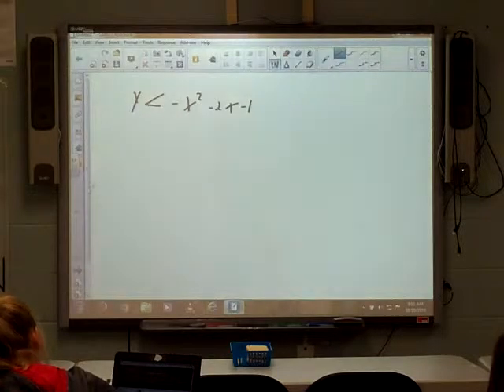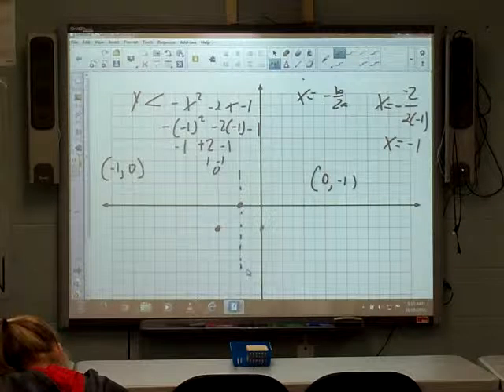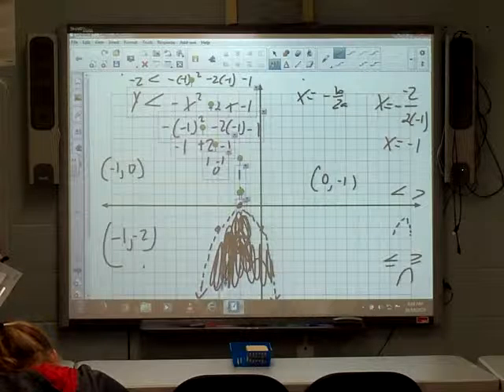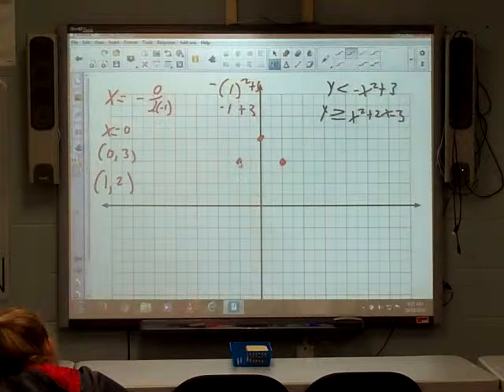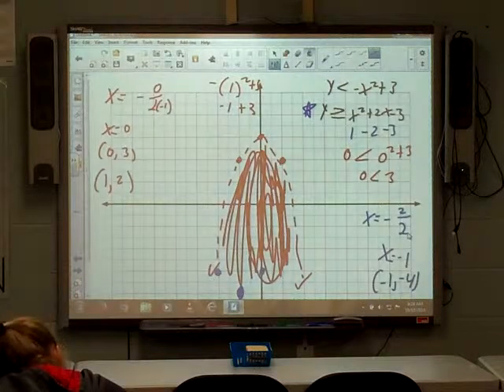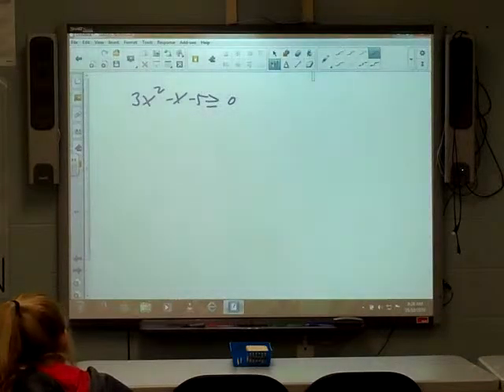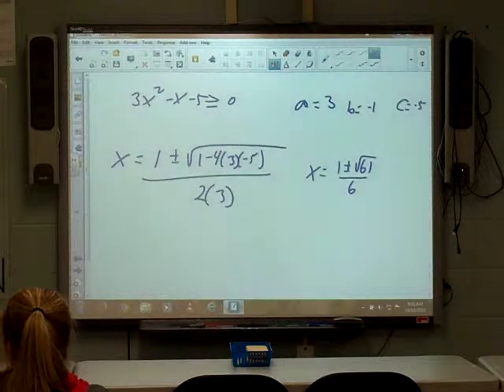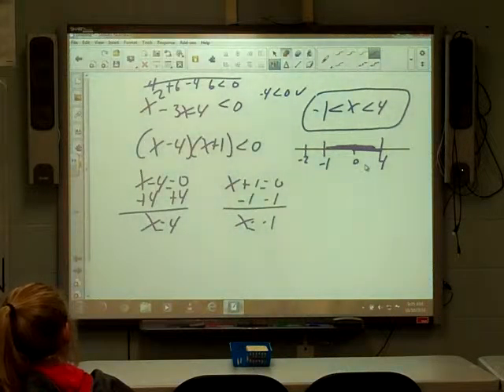Solving Quadratic Inequalities